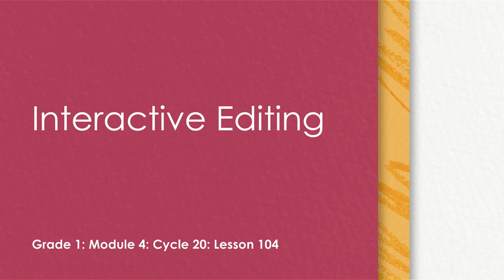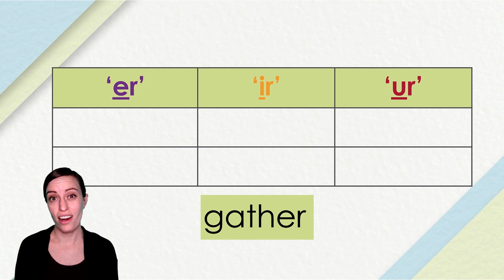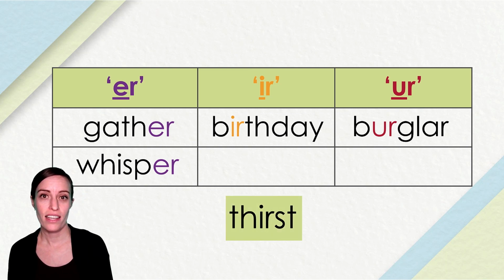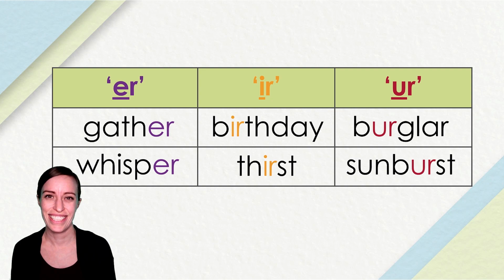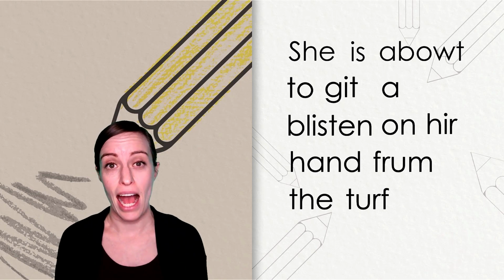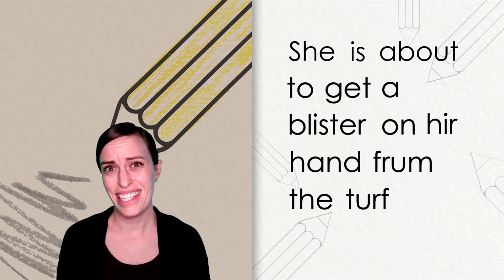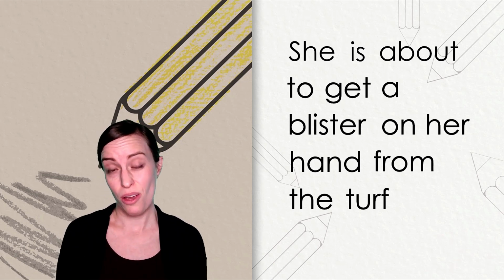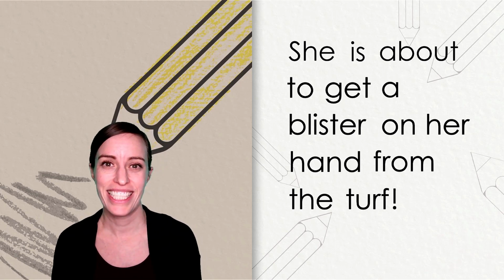Skills Flex: G1M4C20L104 [Grade 1, Module 4, Cycle 20, Lesson 104]